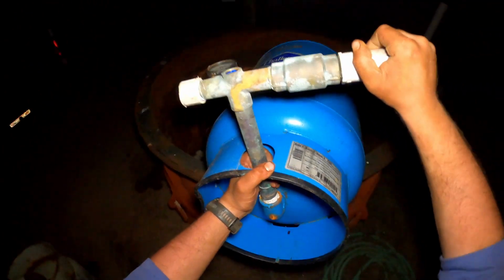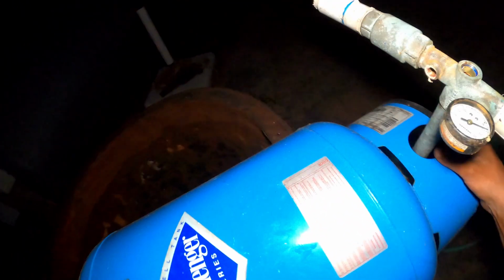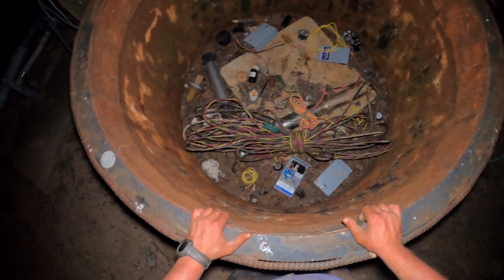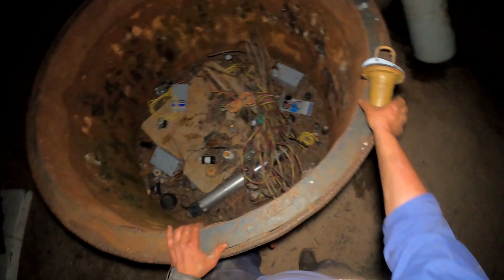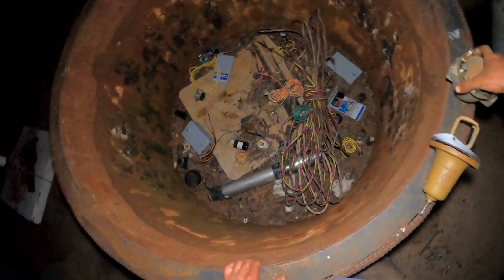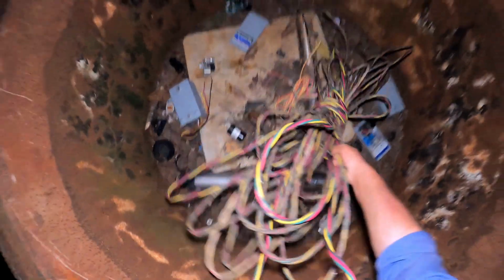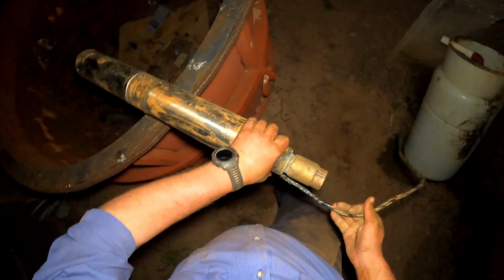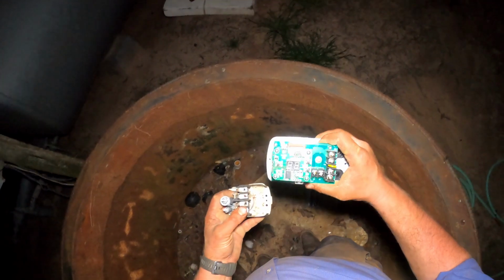Night Scrapping: 3/24/23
We returned to our favorite pickup location that Friday night. It was a simple, quick load to gather up. Nothing fancy, but worth the trip. we hope you enjoy this round of night scrapping, and will visit with us, again.

Cruiser Mac

Additionally, check out the following channels and websites

The Dr. John Delony Show